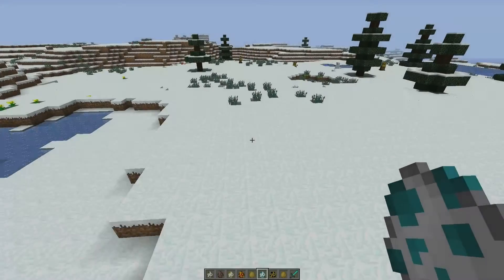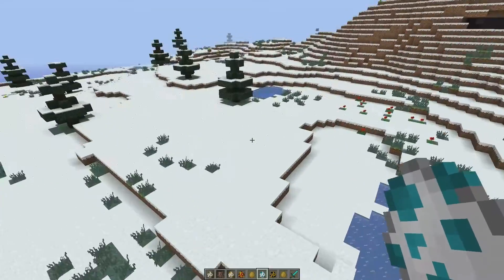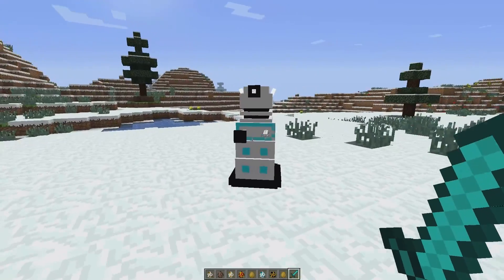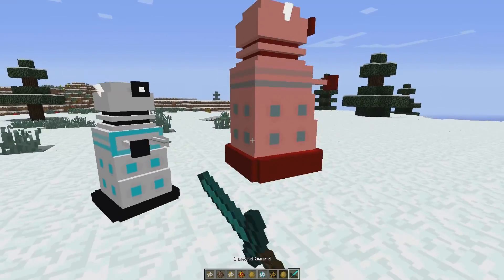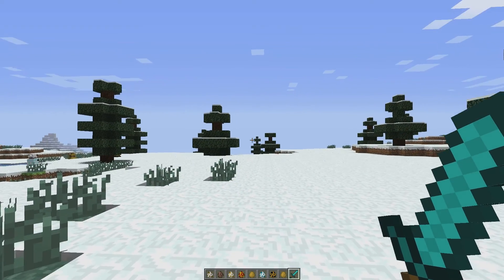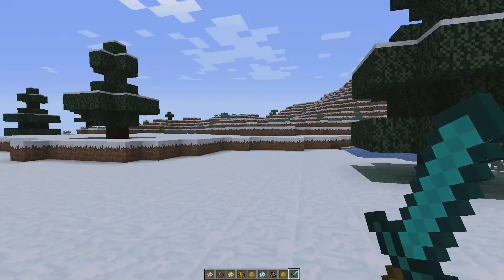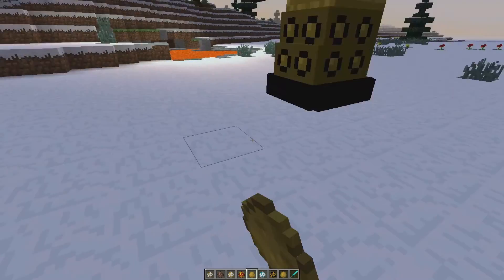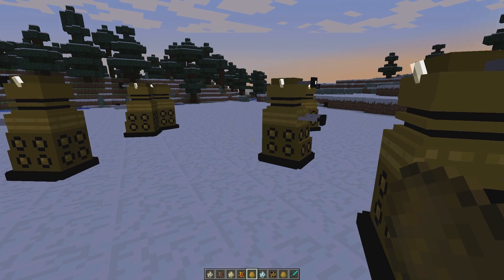Dalek Mod Lite - Coding at 3am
Up at 3am coding flying firework daleks.
I doubt these will stay in if so they will be easter eggs.

Did you know i have a twitter you can follow? at:

You can see me rant at various things and know when i am uploading a video ASAP.